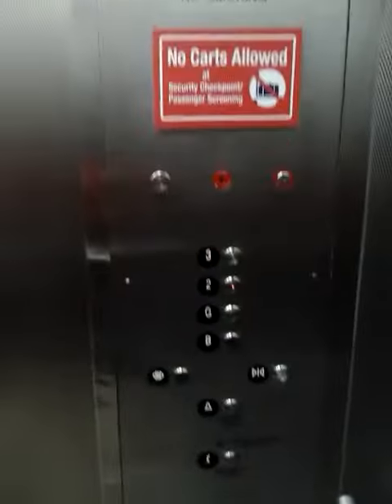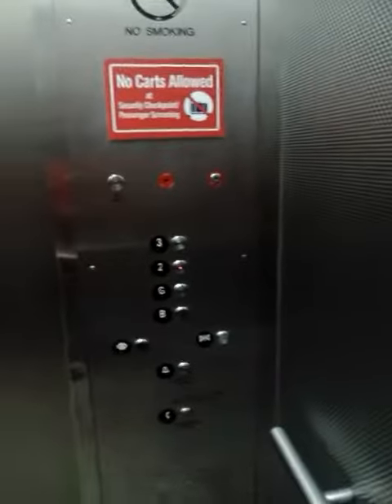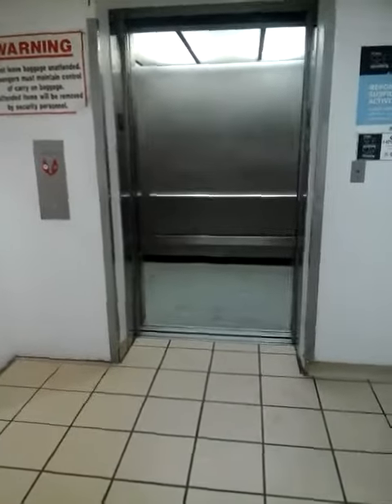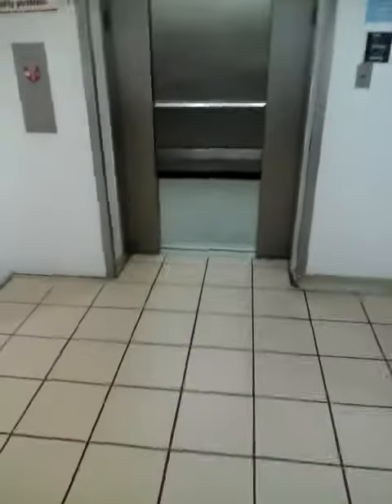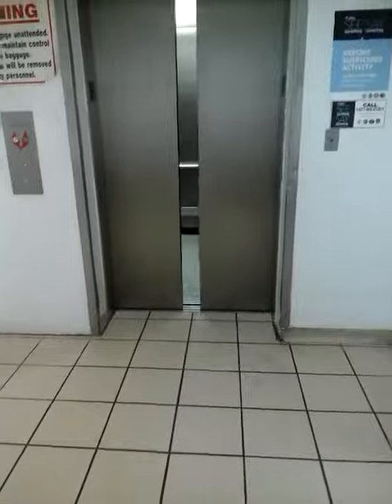Elevator at the internatiol airport Guam